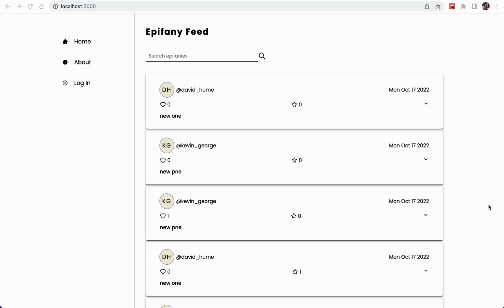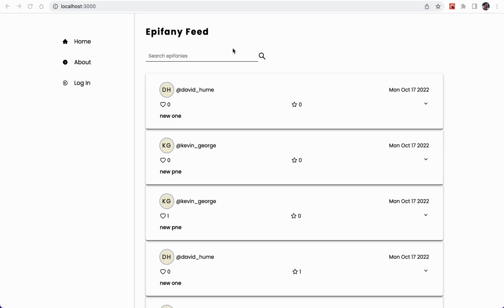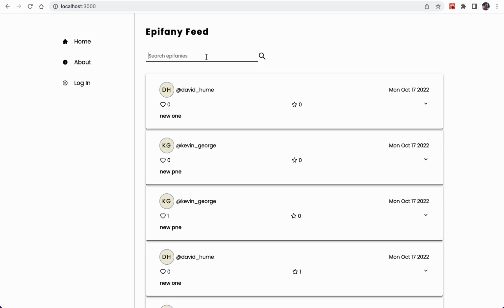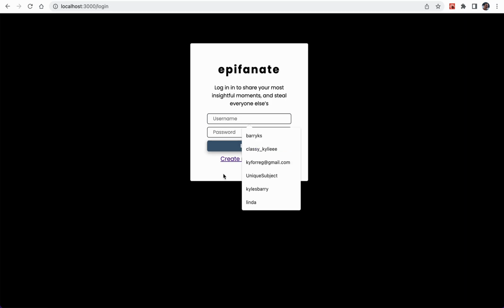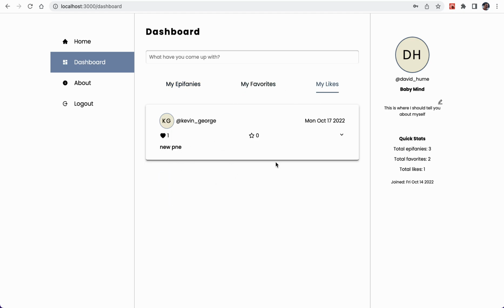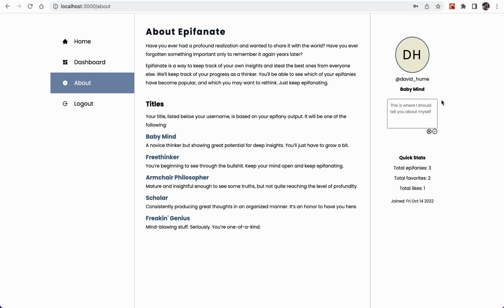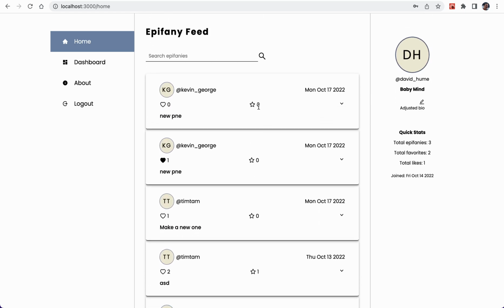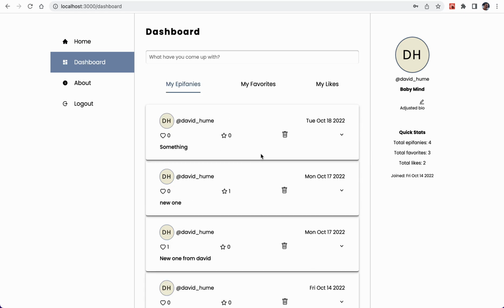Nucamp Student Portfolio Project | Epiheny feed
Kyle Barry | Full stack web + mobile development